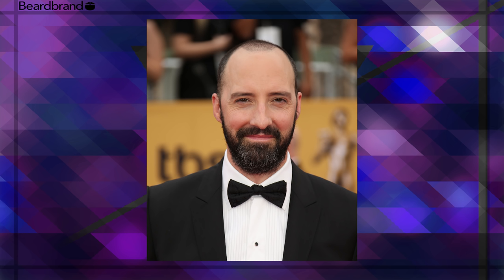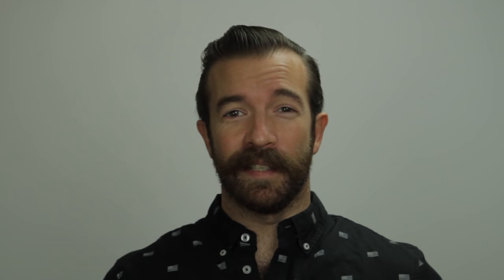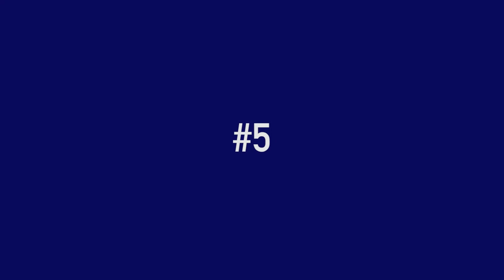How to Trim Your Beard Neck Line | Jeff Buoncristiano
Jeff talks with us about how to trim your beard neck line in this awesome video. The biggest many men make is that they trim the beard neck line way too high and show off too much of the neck. This draws the eye to the wrong part of the face and can make a guy look silly.

The key with trimming your beard neck line is to trim it just above the Adam's apple. When you do that, it grows back in a more normal appearance and the scruff on your neck is more acceptable. If you are thinning up top it'll help draw your attention towards the bottom of your face rather than toward the top of your head.